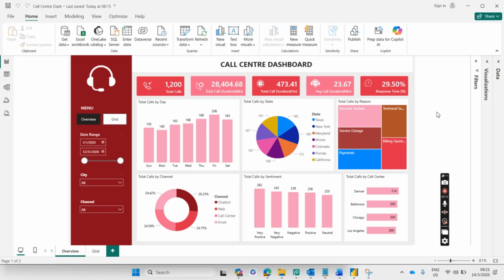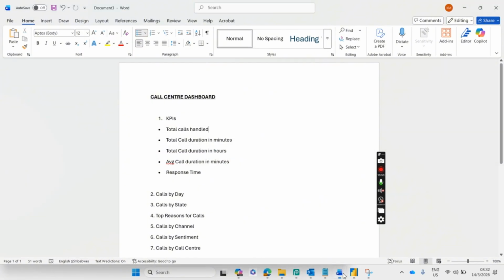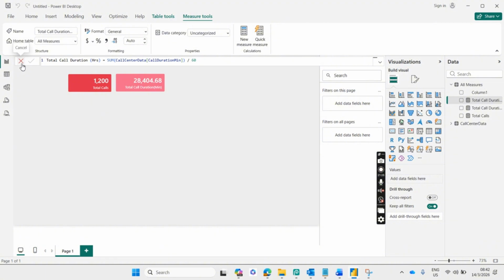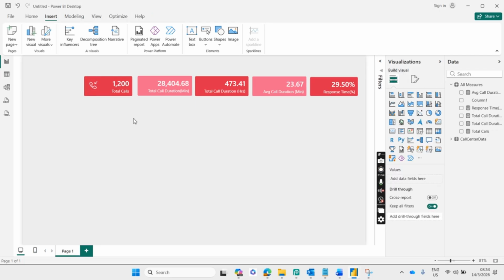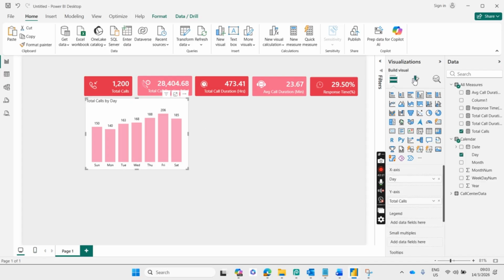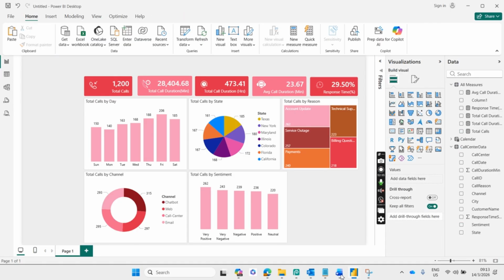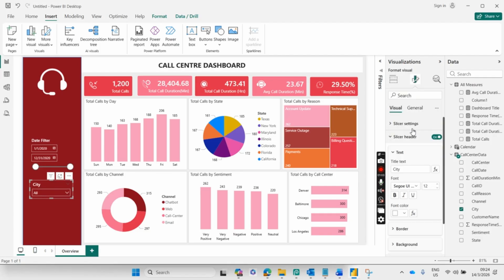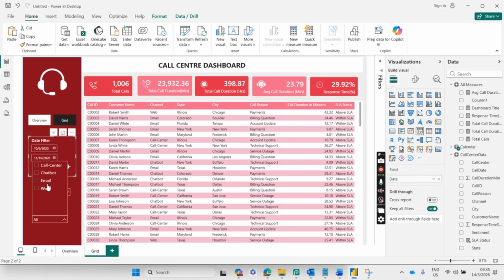Power BI Call Centre Dashboard | Interactive Report Tutorial for Beginners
In this video we are going to create a Call Centre Dashboard using Power BI.